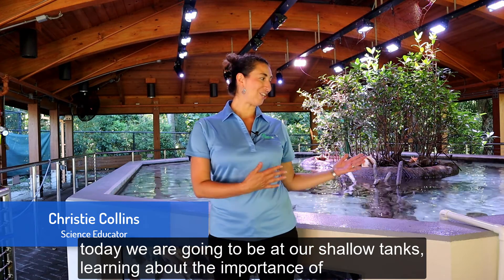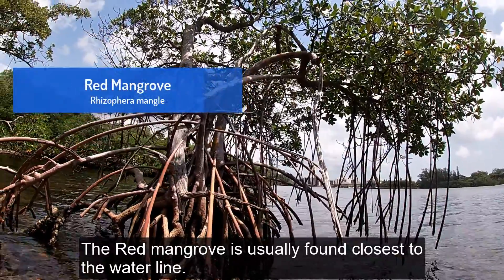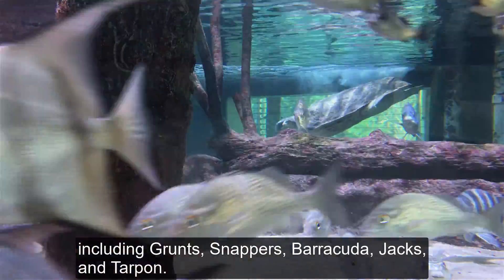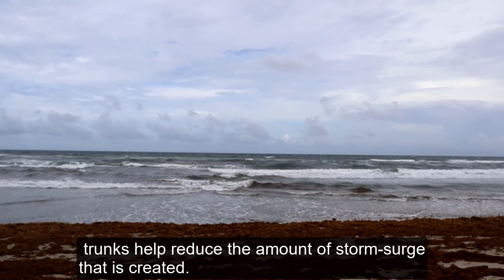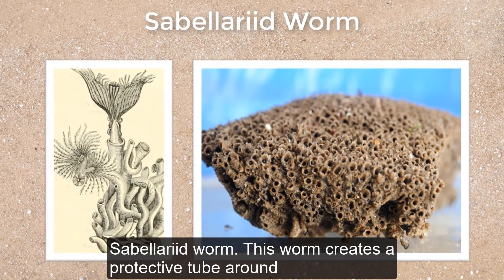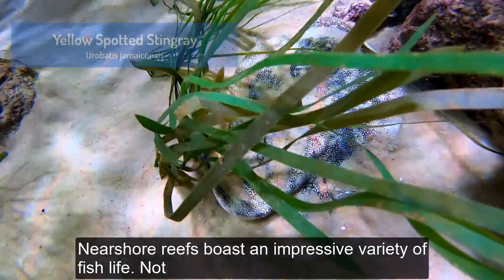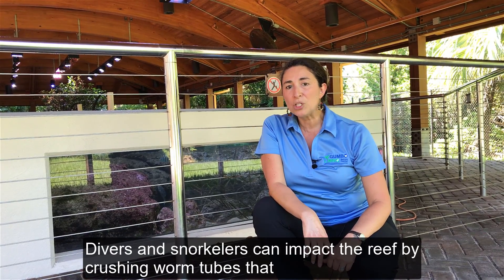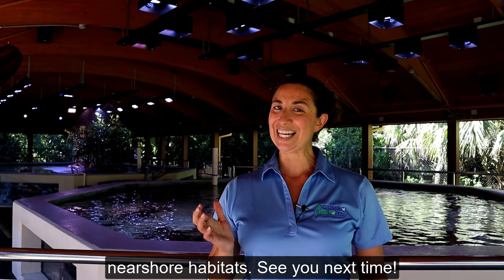Gumbo Limbo Shallow Aquariums Virtual Tour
Gumbo Limbo's shallow aquariums give an up-close look at our south Florida mangrove and nearshore reef habitats! Join us on our virtual tour as we explore these exquisite ecosystems and the creatures that call them home.